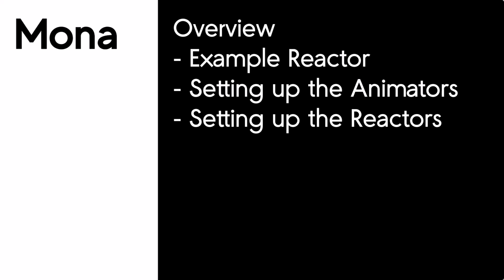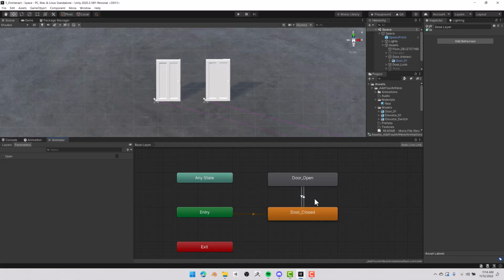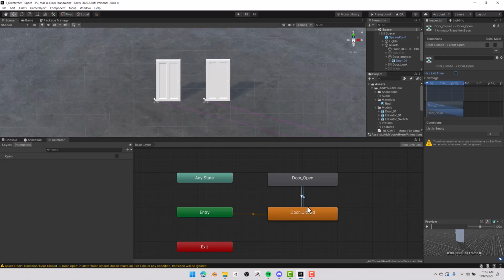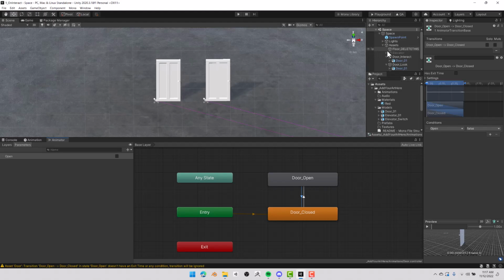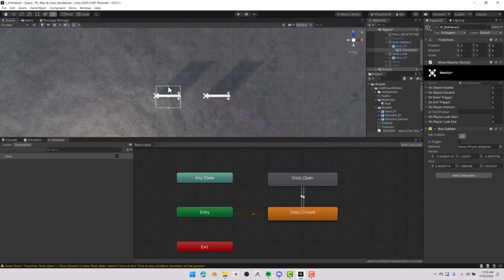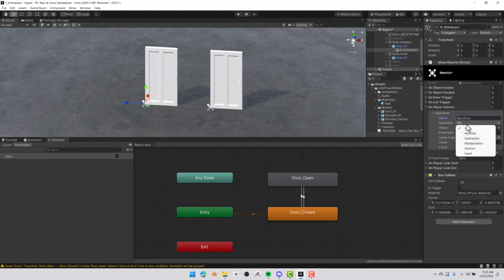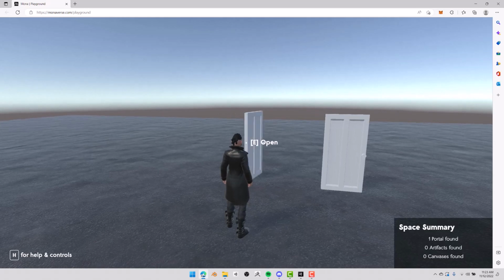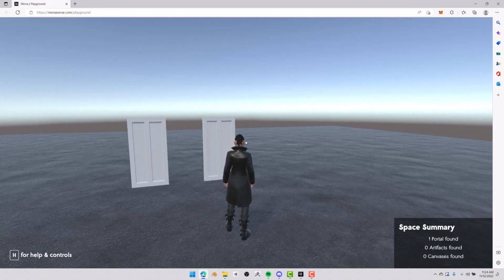Building the Metaverse : Reactor OnInteract, OnLookAt, & OnLookAway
This tutorial will cover the latest updates to the Reactor tool with OnInteract, OnLookAt and OnLookAway features in order to make even more interesting interactive experiences in your Mona Spaces.

Do you want to keep up with all things Mona from announcements, news and events?